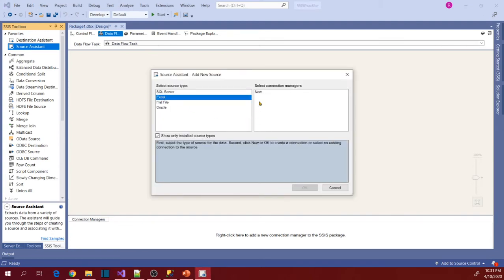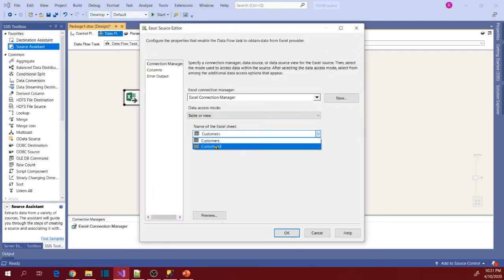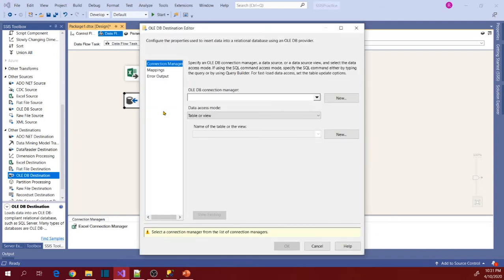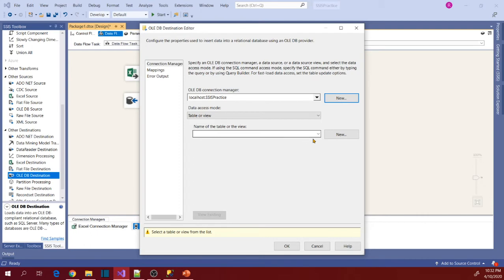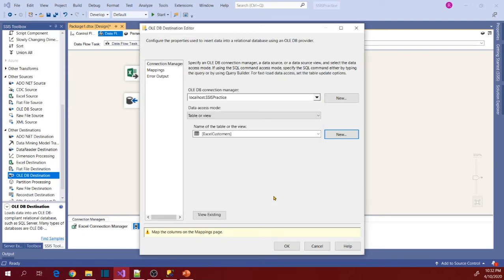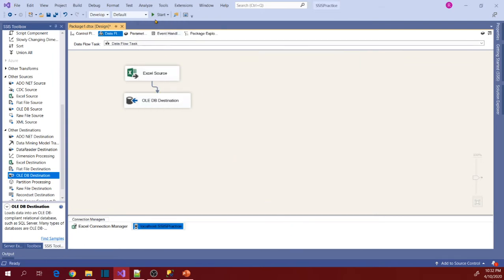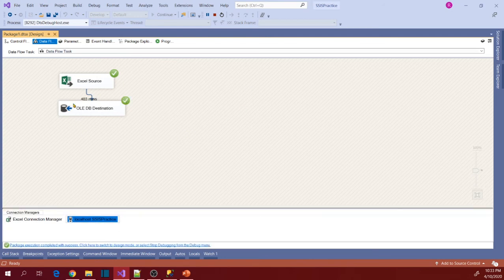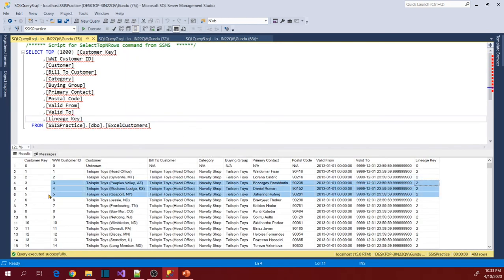SSIS 2019 | Data Flow Task | Import Excel File into SQL Server Table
SSIS 2019 Package design to import excel file to SQL Server table using Data Flow Task, Excel Source Connection and OLEDB Destination Connection.

Thanks!!